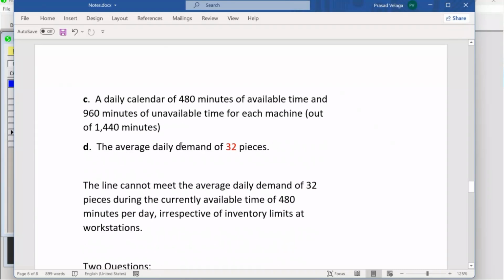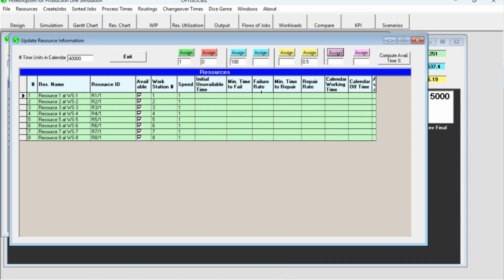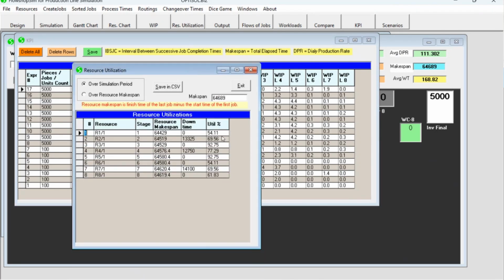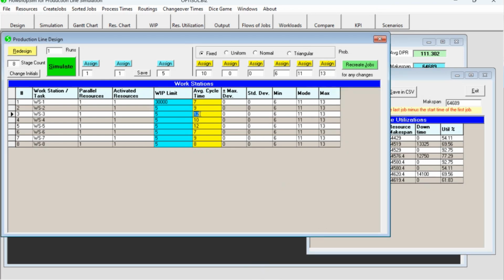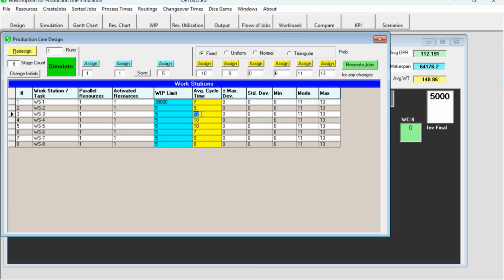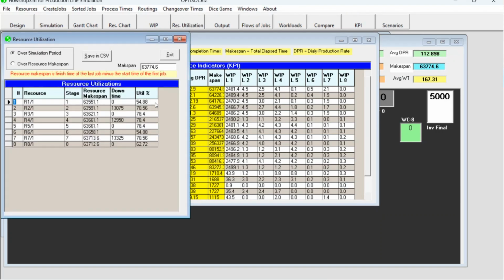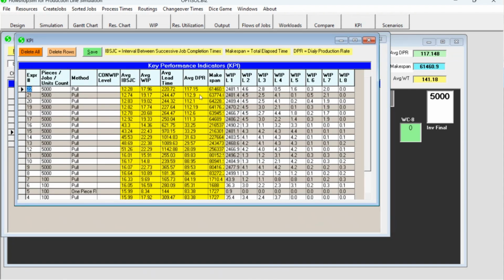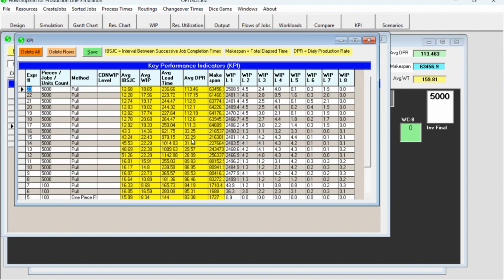FlowshopSim Scenario 5: Monte Carlo Simulation of An Unbalanced Line with Failures of Some Machines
FlowshopSim is used to run Monte Carlo simulation of material Flow on an unbalanced production line with failures of some machines. Simulation is used to correctly identify the true improvement  opportunities on the line.